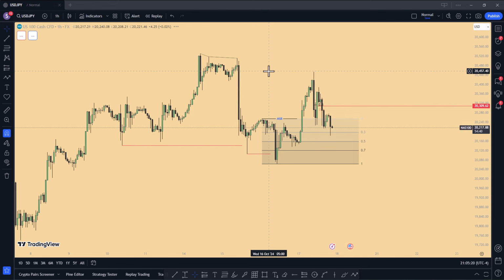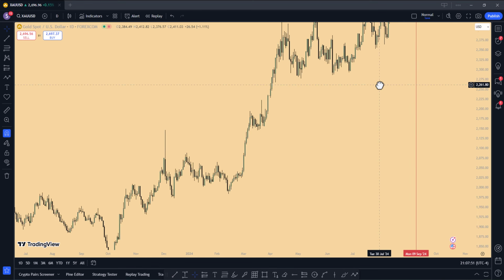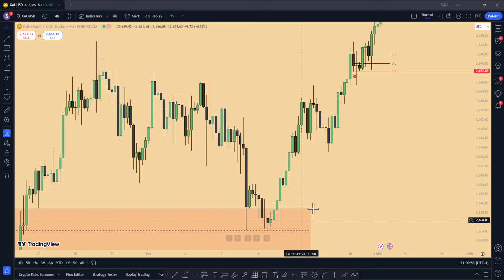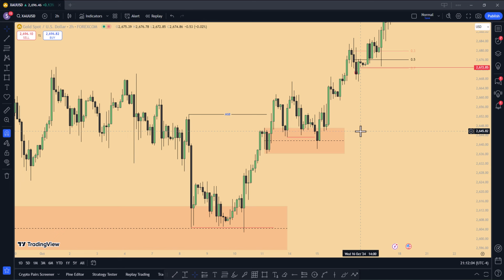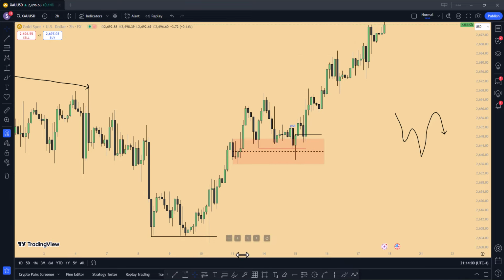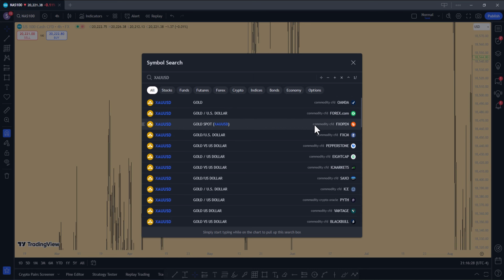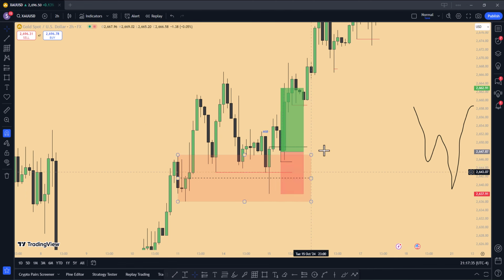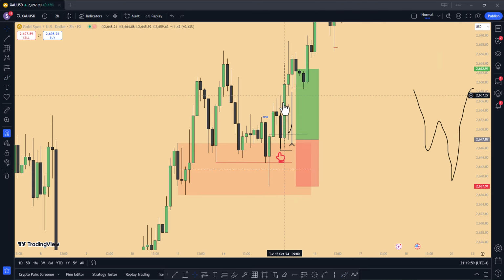Simple Gold DTFX Strategy Using Liquidity & Sweeps